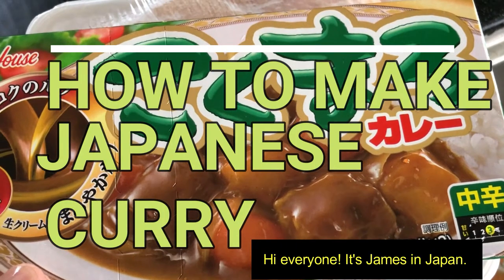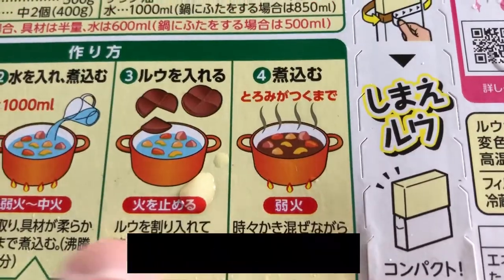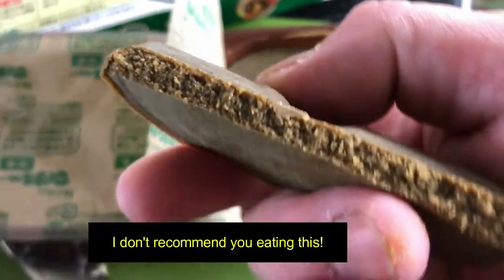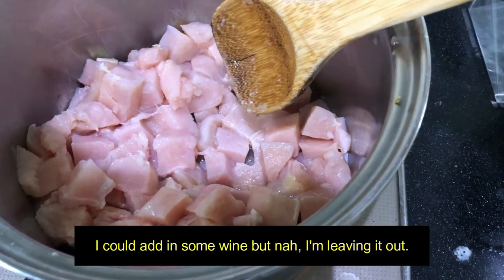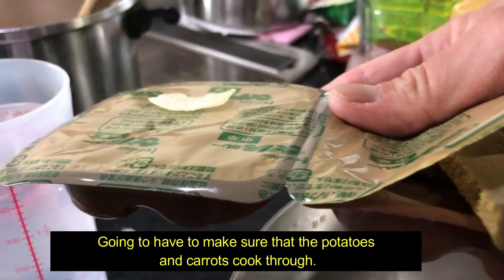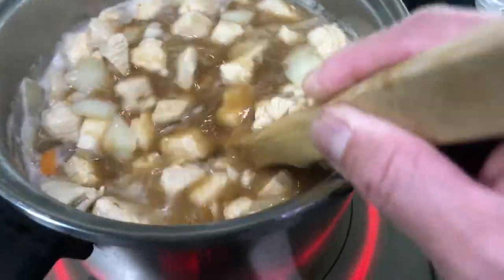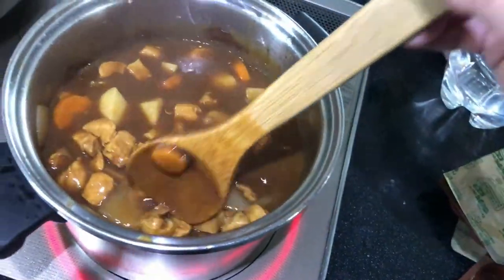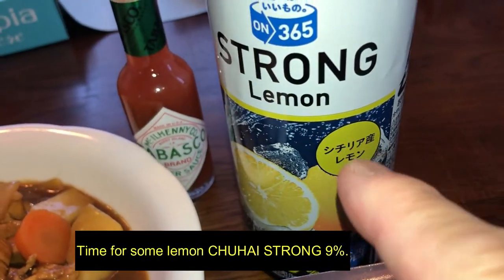HOW TO MAKE DELICIOUS JAPANESE CURRY (カレー)THE EASY WAY- FEEDS 4-5 people -LIVING IN JAPAN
Feb 14,2021

Hi everyone!  I deleted the first upload because I thought I added subtitles.  Anyway, watch and learn how to make delicious Japanese curry!

Bingo 5,
Japan Lotto,
Japan scratch lotto
Japan sightseeing,
Japan travel guide,
JAPAN,
Japanese banking,
Japanese culture,
Japanese language,
Japanese,
Japanican,
lottery,
takarakuji,
things to do in Japan,
Tokyo,
Typhoon in Japan,
visit Japan,